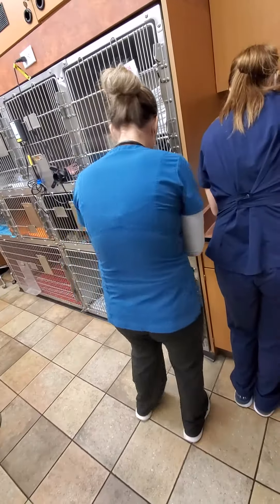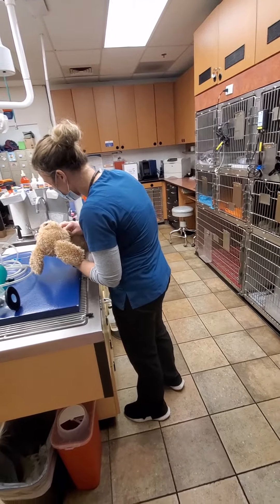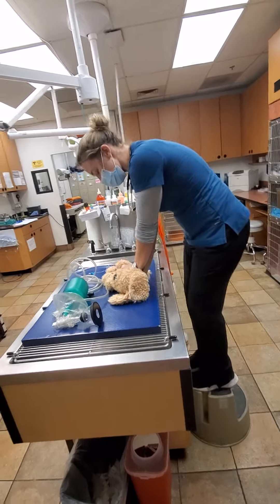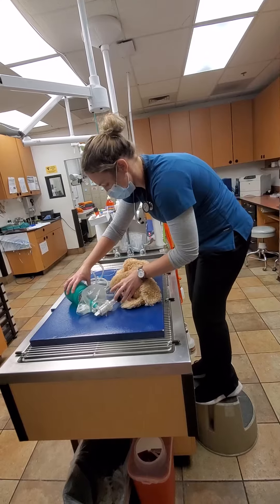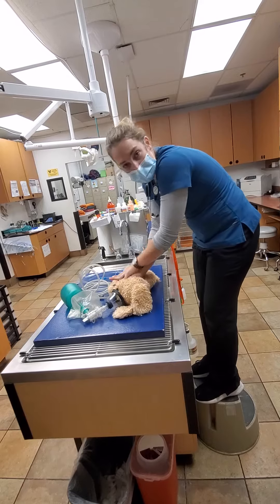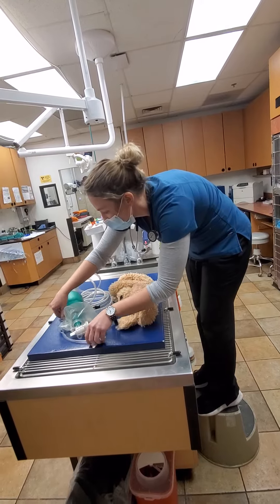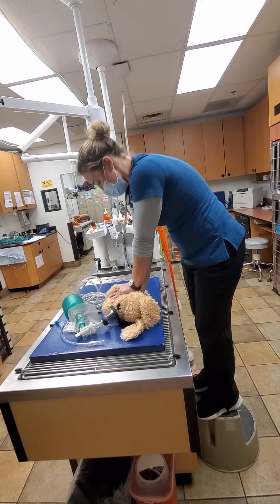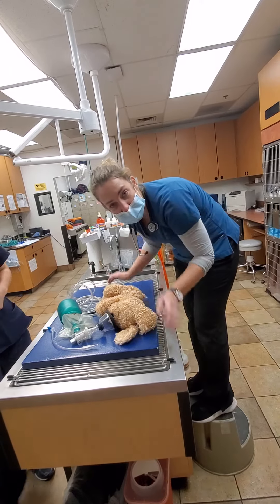Skill 19: CPR